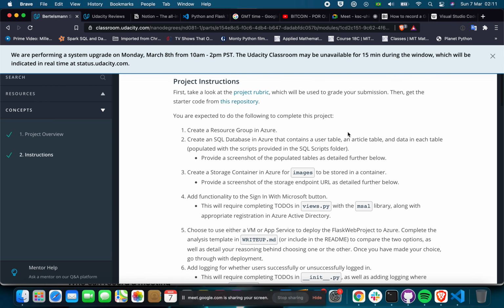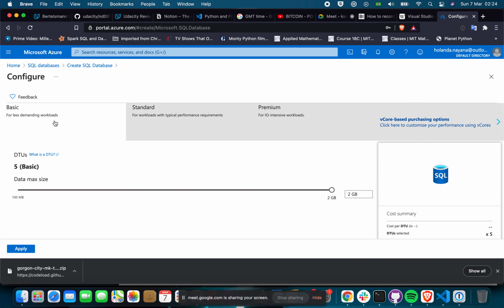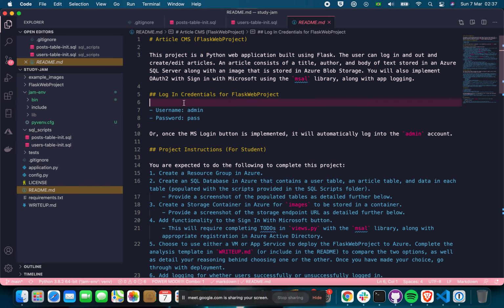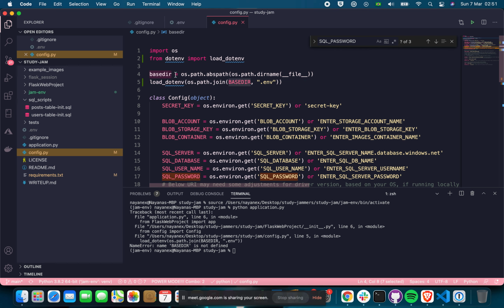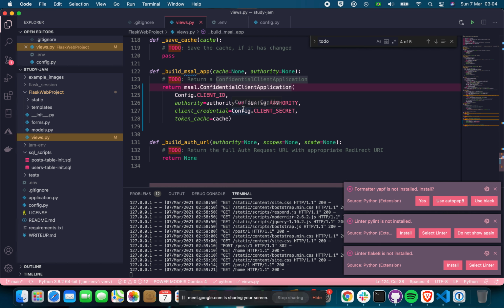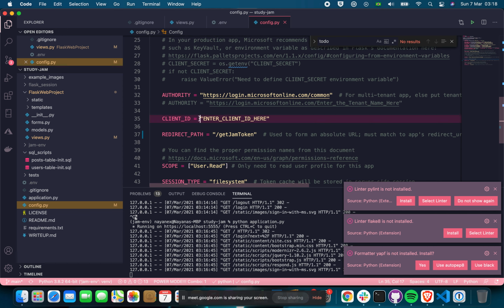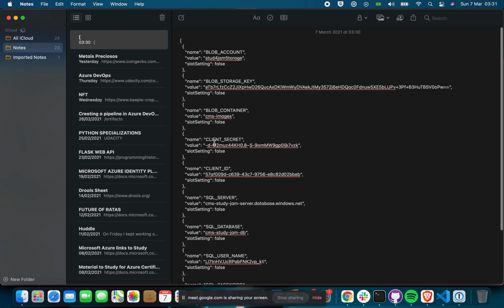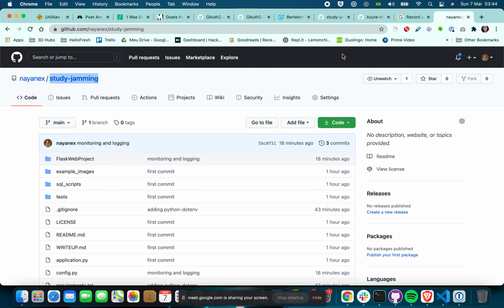Study Jam (7th March) - Lesson5: CMS Web Application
Study Jam 2.0 Cloud Track: Cloud Developer using Microsoft Azure